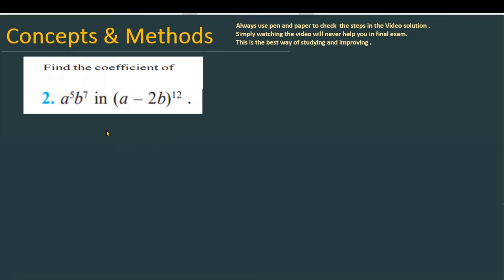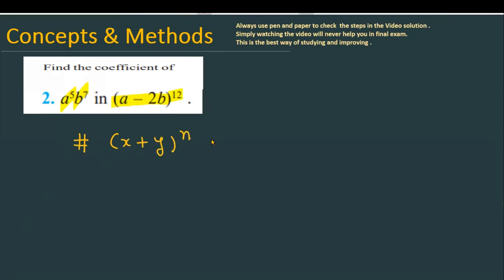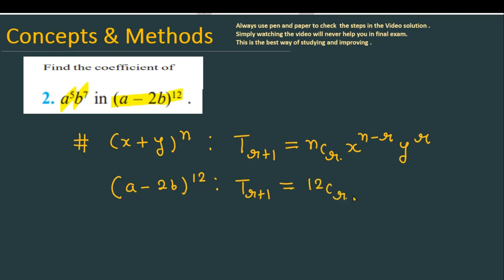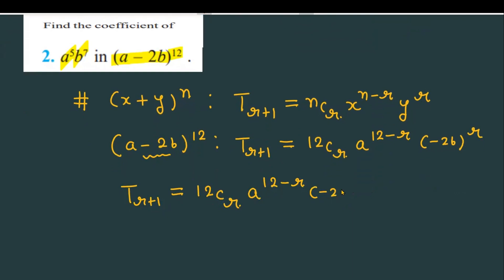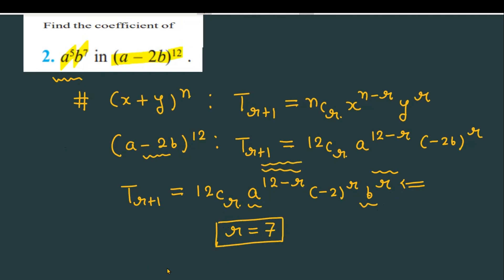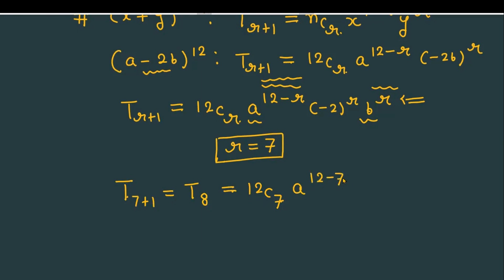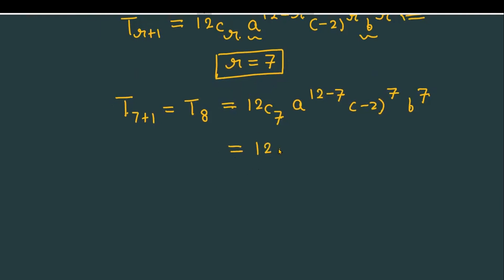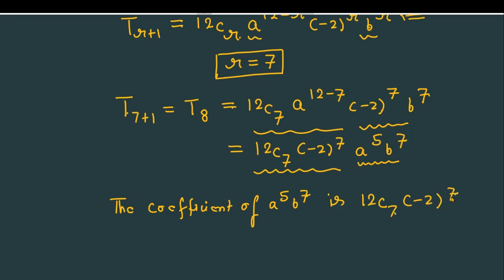Find the coefficient of a^5 b^7 in (a−2b)^12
Find the coefficient of `a^5b^7in(a-2b)^(12)`